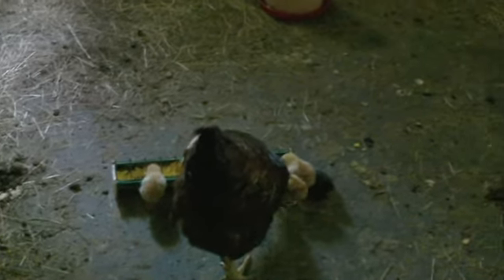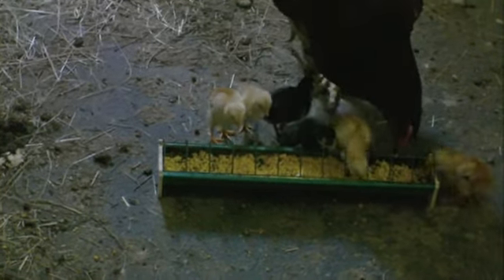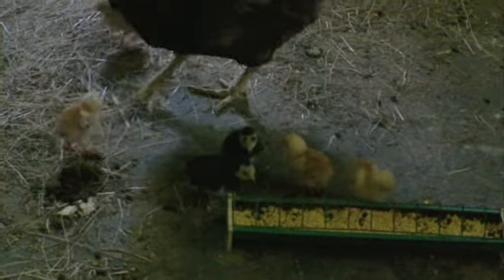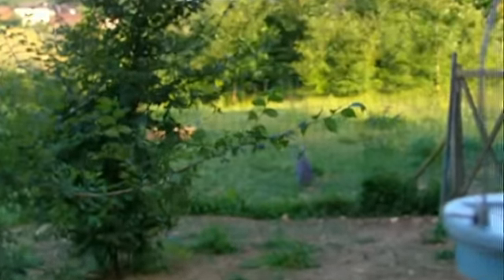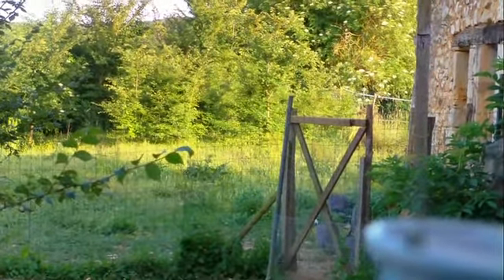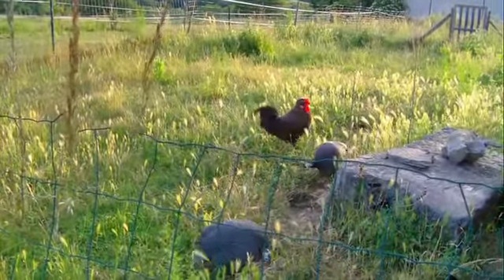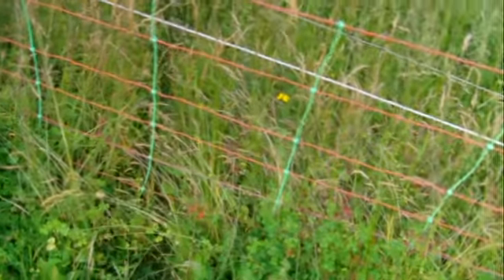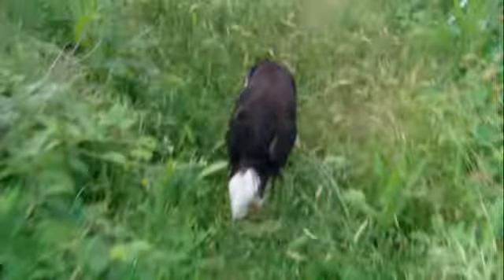Turkey hen hatching out keets (guinea fowl chicks). Hatching experiment video diary 9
Very exciting Maude the turkey hen is hatching out her baby guineas. The clumsy hens little turkey poult is still not eating properly but I'm keeping him alive.